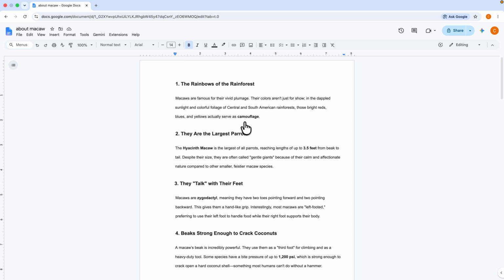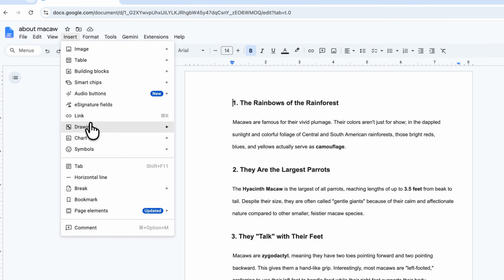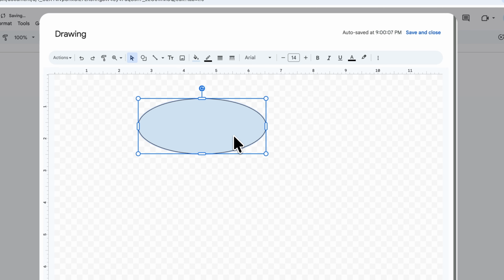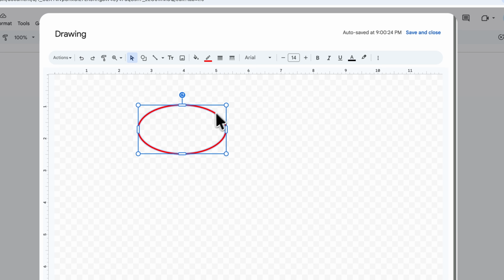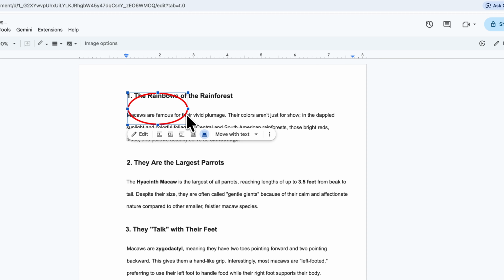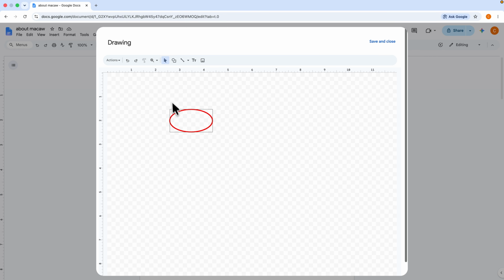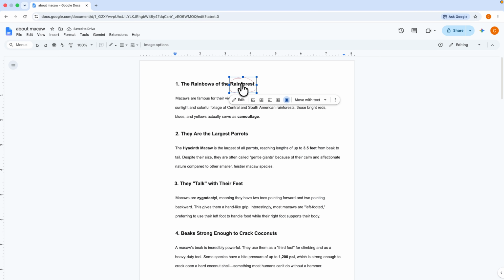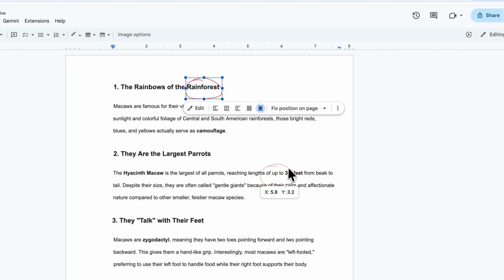How to Circle Text in Google Docs (2 Easy Ways)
In this video, I show you how to highlight text in Google Docs using the Drawing tool.
You’ll learn how to insert a circle with a transparent fill, change the border color and thickness, and place it in front of the text.
I also show how to use Scribble to draw custom highlight shapes and position them anywhere on the page.